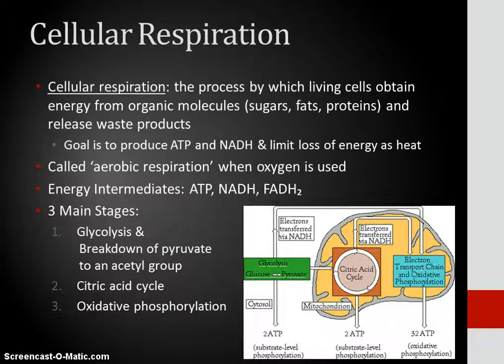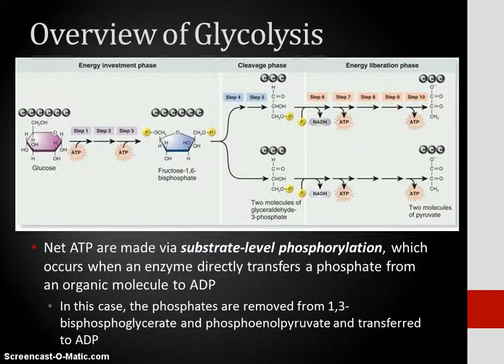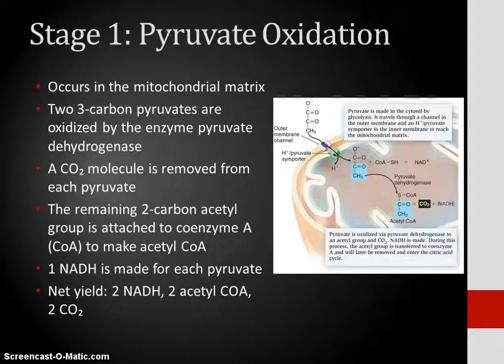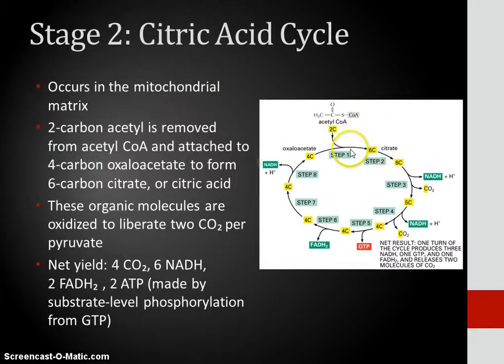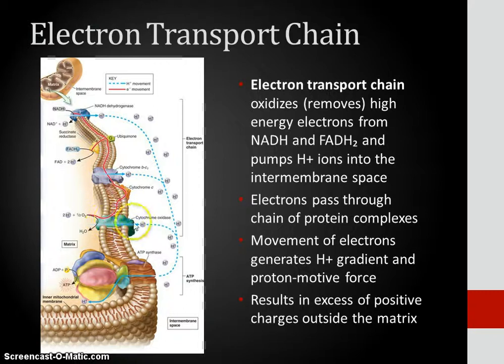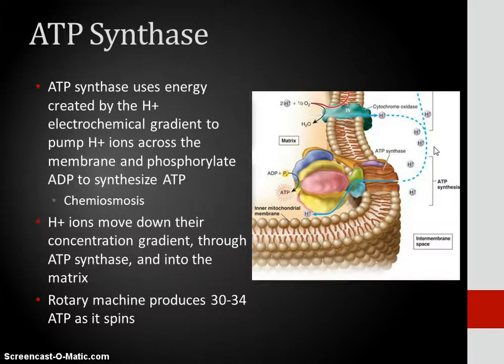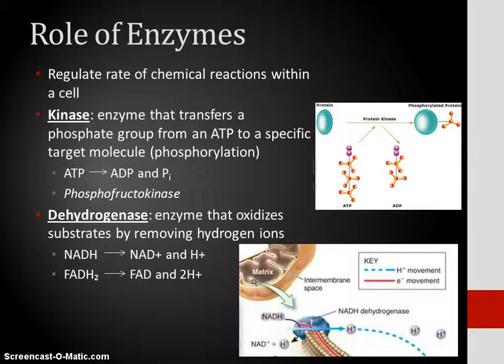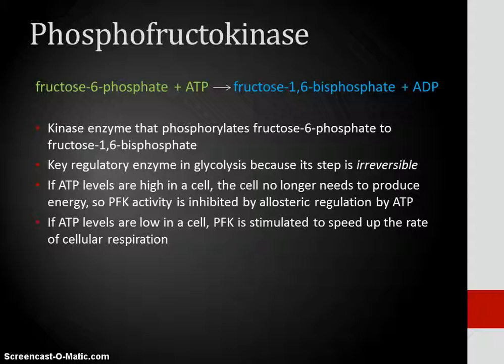Lab 8: Carbohydrate Catabolism - Cellular Respiration (INTRO)